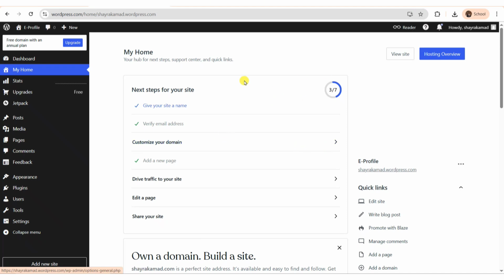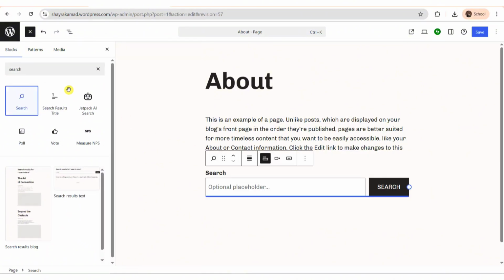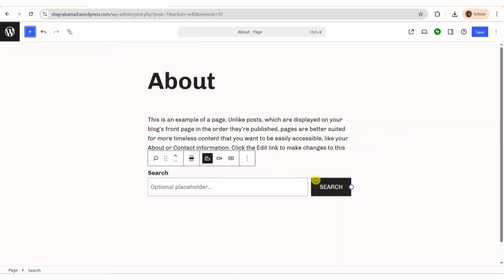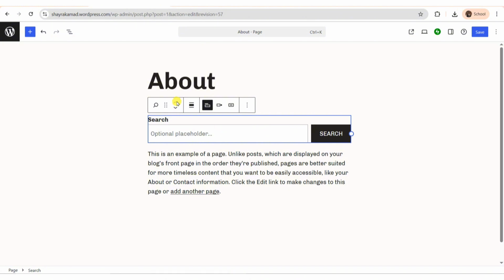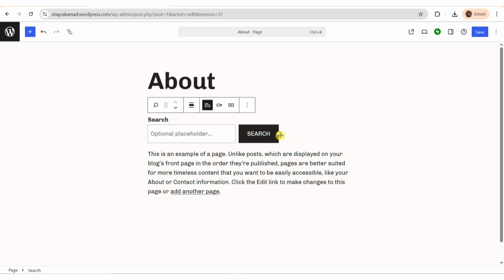Where Should Your Search Bar Go On WordPress?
Tired of your WordPress search bar showing up in the wrong place? 🔎 In this quick tutorial, I’ll show you exactly how to change the location of the search bar in WordPress so you can customize your site’s layout the way you want.

You’ll learn step-by-step methods to move the search bar to your header, sidebar, footer, or any custom area—perfect for improving user experience and making your website more professional. Whether you’re using a free theme or customizing with widgets, this guide will walk you through everything clearly.